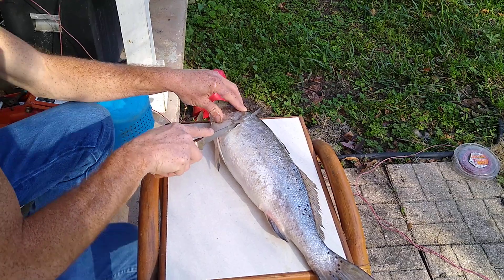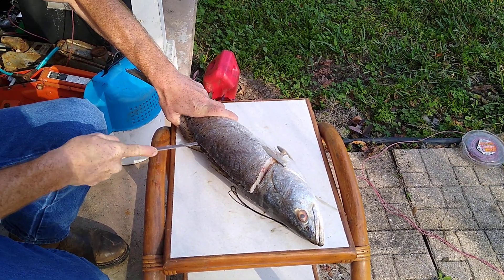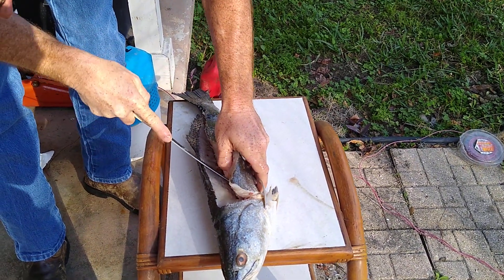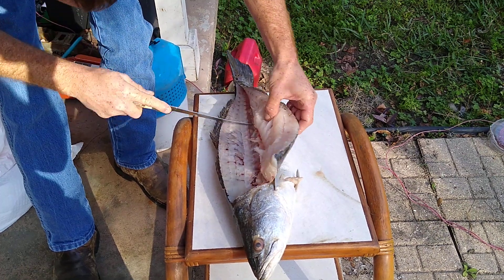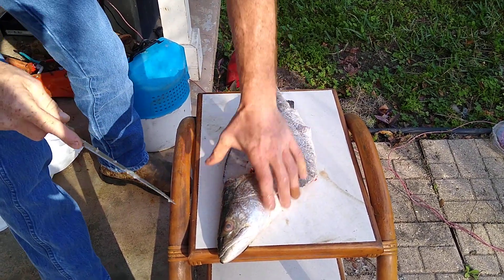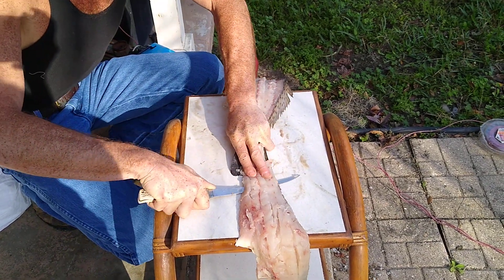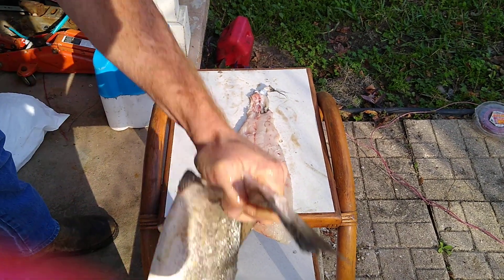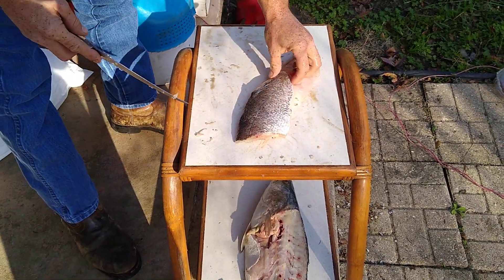How to fillet a speckled trout!!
A quick video of filleting a speckled trout.